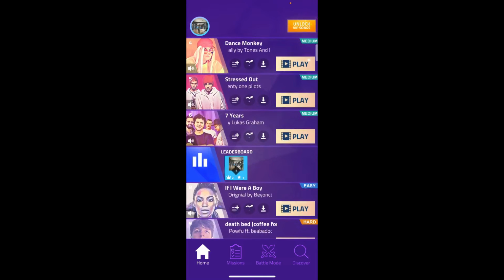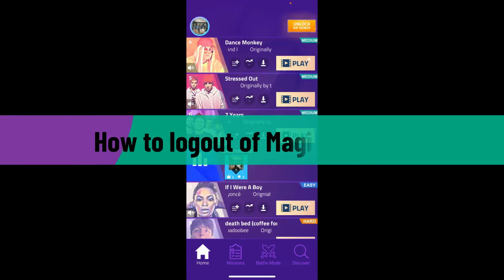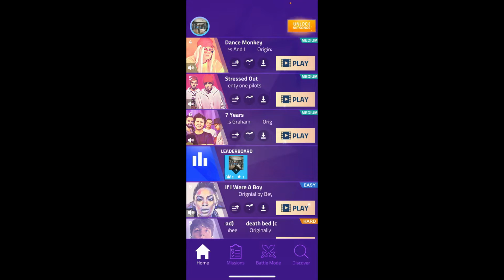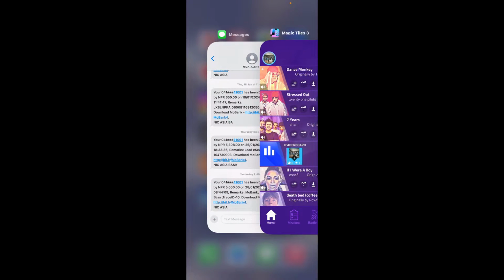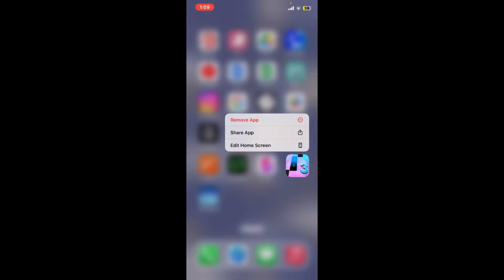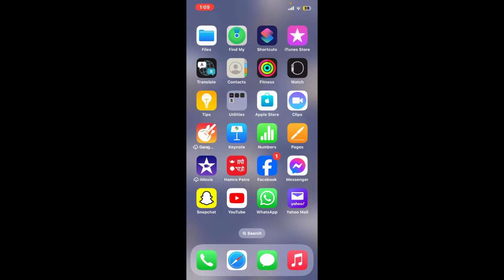How to Logout of Magic Tiles 3 Account 2024?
Learn how to easily log out of your Magic Tiles 3 account in this quick tutorial. Whether you’re switching devices or want to sign out temporarily, we’ve got you covered. Watch now to discover the simple steps to log out and manage your account settings in Magic Tiles 3.